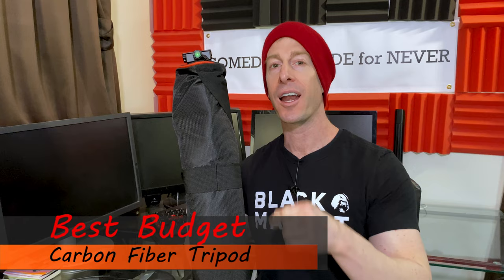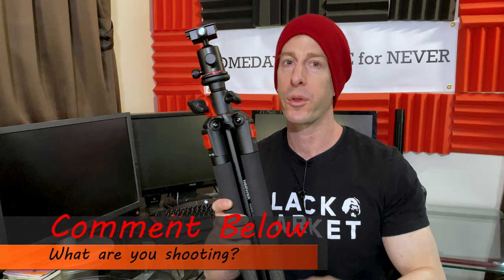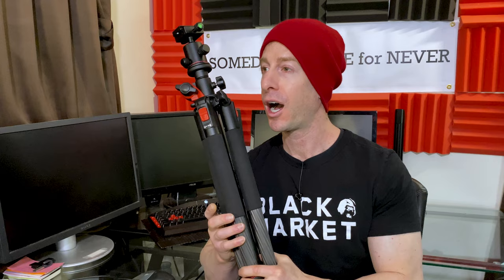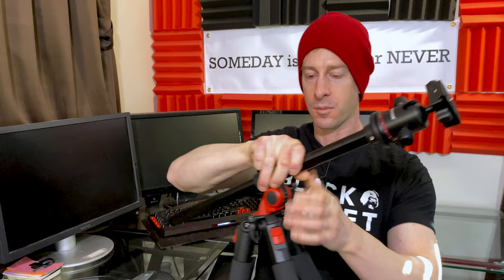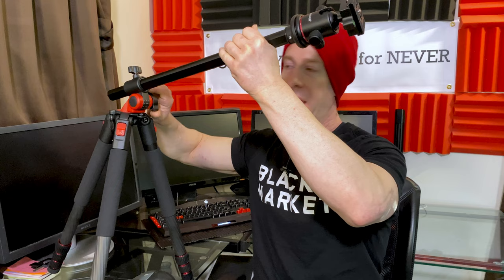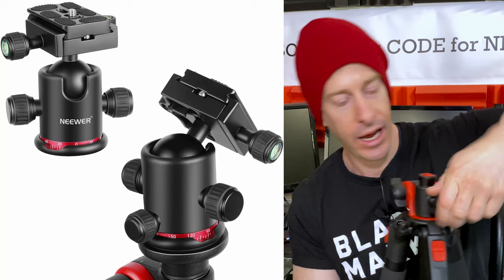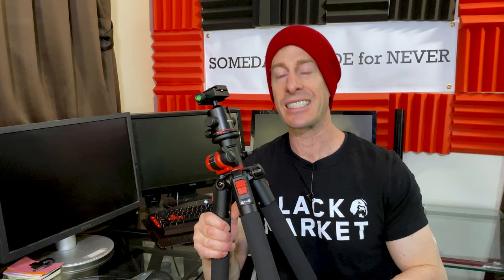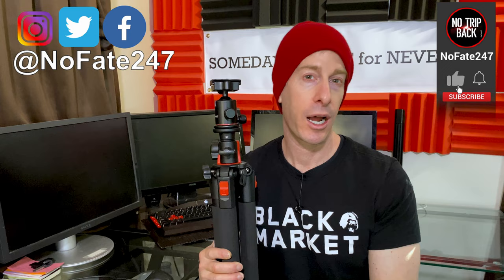Cheapest Carbon Fiber Tripod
Cheapest carbon fiber tripod, Neewer  Tripod Review.  Is it the best carbon fiber tripod?  Is it perfect for micro and macro photography?  Will it help you hit those hard to reach camera angles?  Most importantly, is it worth it?!  I go through it all and discuss how to save money.

Neewer Tripod (Amazon)

• ROTATABLE TRANSVERSE CENTER COLUMN: The central column can be used vertically (at 0 /22.5 /45 /67.5 /90 Degree) or horizontally (360 Degree rotation) so that photographers can easier realize panoramic shooting, macro shooting and low angle shooting. Please Note: (1)The calibration line must be aligned to be locked or the column can not be stable; (2) Carrying Bag is Included
• UPGRADED DESIGN: The angle of each leg can be adjusted flexibly so that it can be used on uneven ground, steps, rocks, etc. Comes with a hook which can hang sandbag or other heavy objects to increase the stability; 3/8-inch screw hole under the bubble level allow you to use more photographic equipment such as magic arm, monitor and LED lights
• PREMIUM CONSTRUCTION AND STRONG STABILITY: Max. 28mm large diameter carbon fiber tubes with load capacity up to 33 pounds/15 kilograms, and non-slip feet design provide security and stability support for your DSLR cameras; Dense sponge grips on the leg is anti-skid, defensive cold and keep warm
• PRACTICAL AND ADJUSTABLE: The length of the 4 legs can also be adjusted easily through spiral type locking knob. The height of the tripod can be extended to Max. 72.4 inches/184 centimeters and folded to 26.4 inches/67 centimeters for easy carrying; Length of the center column: 18.9 inches/48 centimeters. One of the leg can be removed to change into a monopod (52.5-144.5cm) or walking stick.
• PRECISE AND FLEXIBLE: The bubble level helps you quickly find the balance of the rack, ensure the accuracy of the shooting, and achieve the perfect position; Equipped with a professional 360-degree metal rotating ball head to provide panoramic shooting. QR plate with 1/4-inch screw is compatible with Canon Nikon Sony and other cameras camcorders